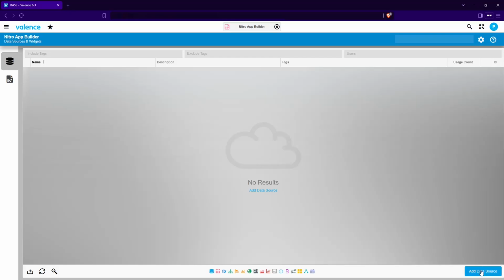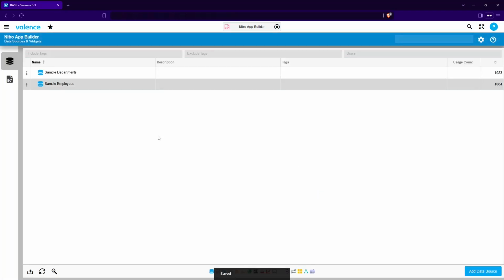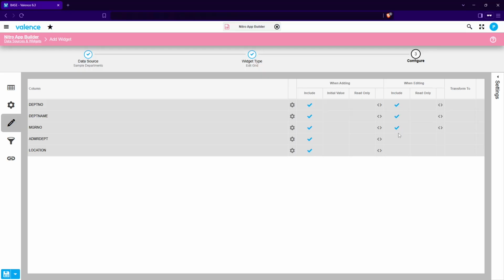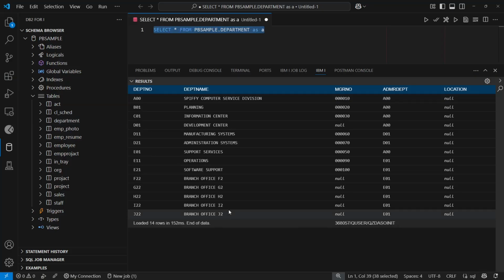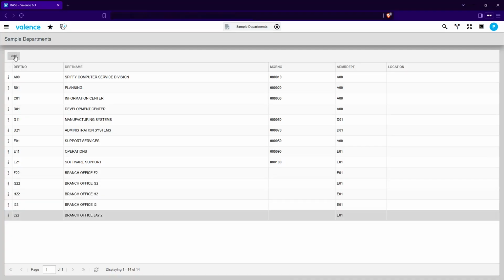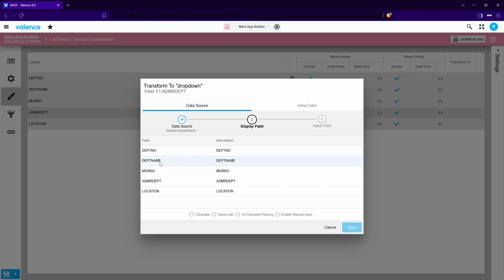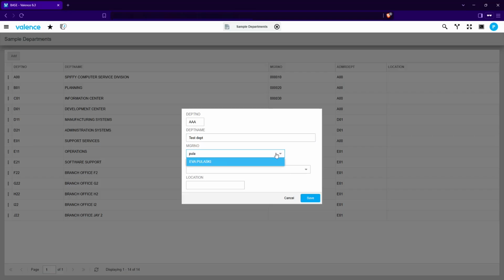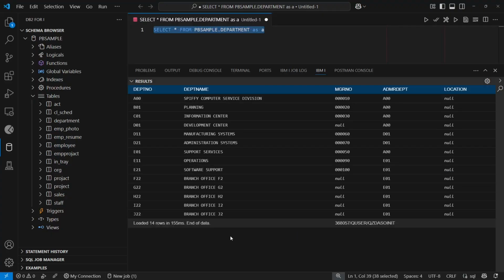How to Build a Graphical IBM i File Maintenance App using CNX Valence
Patrick Behr demonstrates how to use Valence Nitro App Builder to create an IBM i app that allows users to easily maintain and add records to a Db2 for i file via their browser or mobile device.